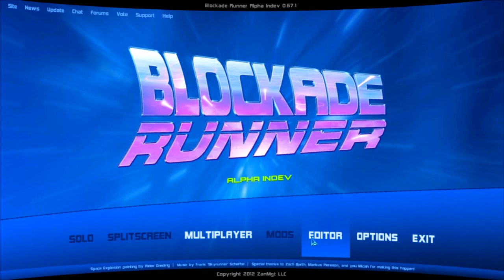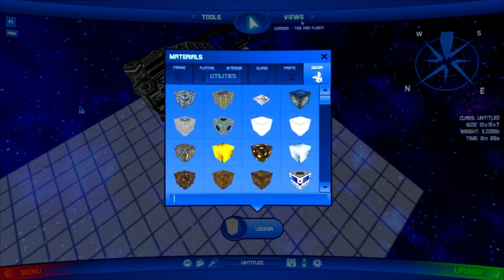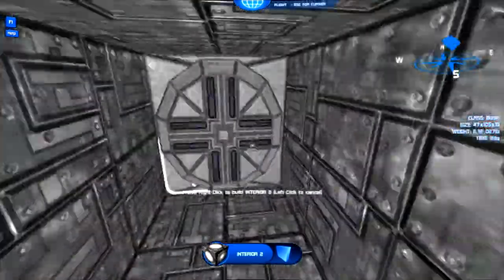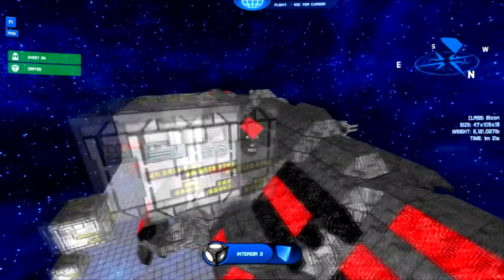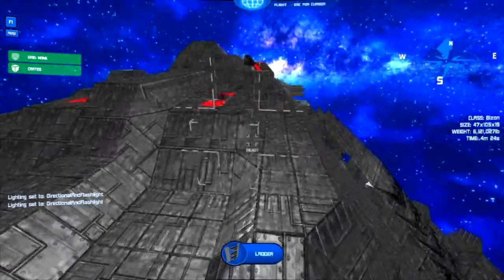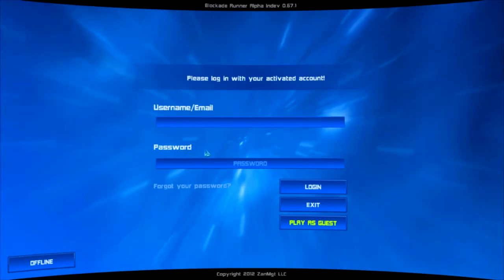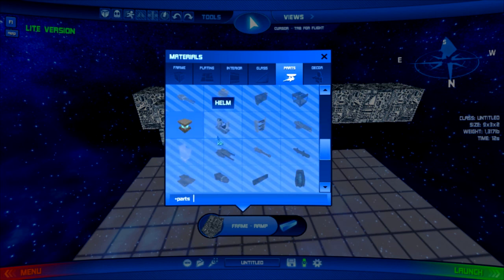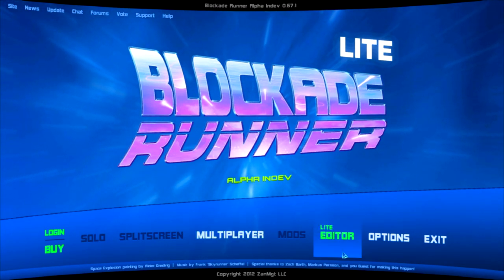Blockade Runner - What's new in 0.69.1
Better late than never, Zack, Micah, and Terah show off all the new stuff in Blockade Runner 0.69.1!

Our Mission Statement:

Blockade Runner has been in development for over a year, and is the beginning of a Multiplayer First Person Adventure game inspired by our childhood with legos and games such as EV: Nova, Pirates, Star Fox, Shadows of the Empire, Tie Fighter, GoldenEye, as well as both Zach Barth's Infiniminer (which proved to us the game is technically possible), and Markus "Notch" Persson's Minecraft, having proved unequivocally that endurance and community could allow a unique vision to blossom.

The game will be a mashup of individual characters inhabiting fully destructible, functional, and living starships, where you and your friends explore, build, fight, and survive a universe filled with galactic conquest!  Every chunk of your ship's rusted mass will matter: a single severed utility line could be the difference between victory or defeat, and using our proprietary "Liquid Cubed" algorithm the vacuum of space will at all times be a continual threat with only mere bulkheads seperating you from the endless void!

Developing Blockade Runner is a 7 days a week, full-time passion for us to ensure we deliver on what we've promised. Our minds are set on building something that truly stands on its own, and is one of the reasons why we`re building the engine from scratch rather than using out-of-the-box solutions. With Blockade Runner we hope to bring together the best of the game mechanics we grew up on during 80-90's with what's now possible in the 21st century.

About ZanMgt:

A one of a kind six sibling studio of indie game developers building games together since childhood. With years of experience and a passion for the work, we're excited to be a part of the indie game community!

Special Thanks:

We'd like to thank both Zach Barth for inspiring us with Infiniminer, and Markus "Notch" Persson for creating Minecraft; without either of which Blockade Runner would not exist

Blockade Runner is currently being developed for the PC and is a custom built engine using XNA as a renderer.